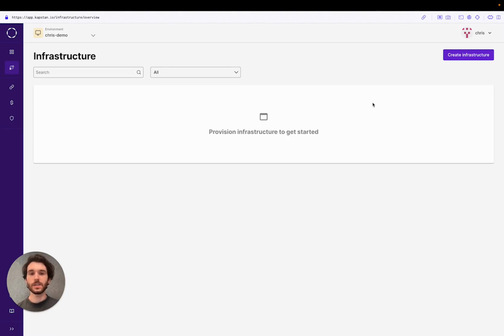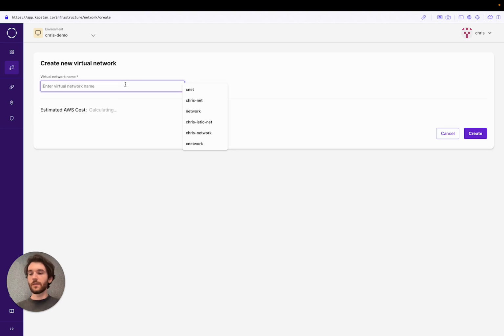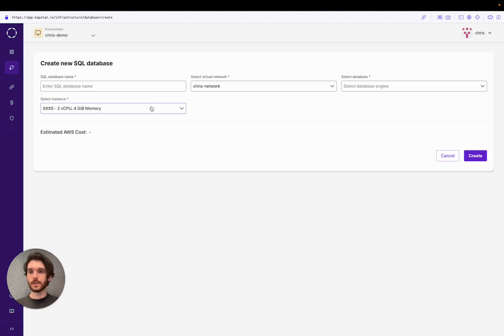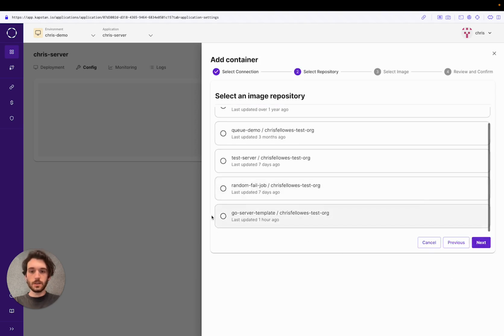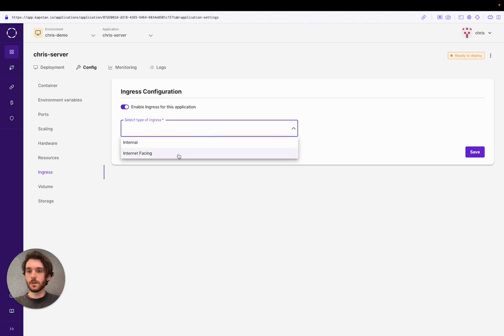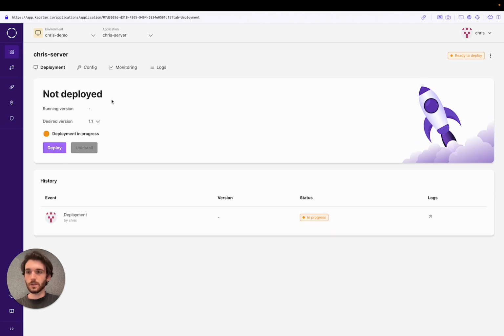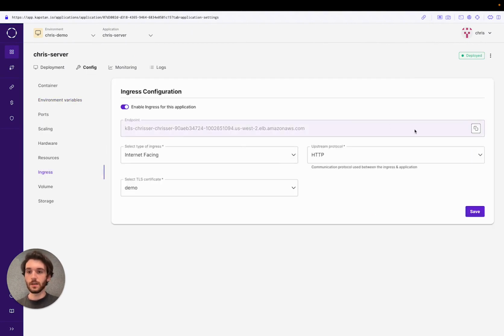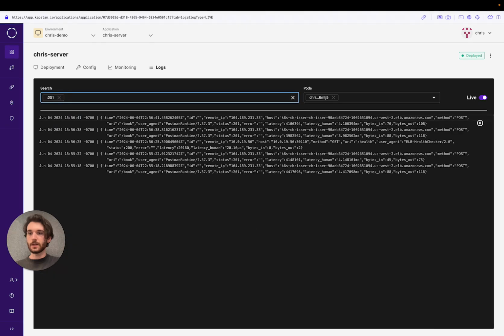Getting Started with Kapstan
Provision infrastructure and deploy an app with Kapstan in a few simple steps. Learn how can monitor and troubleshoot your application with Kapstan's out of the box observability setup.